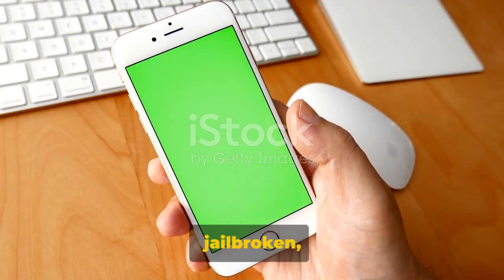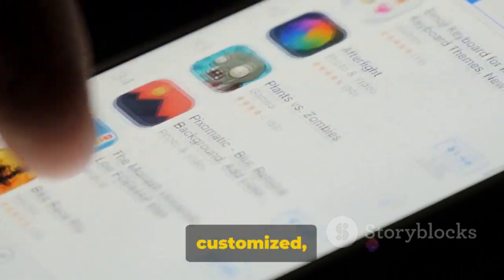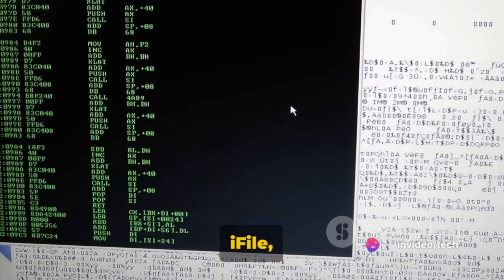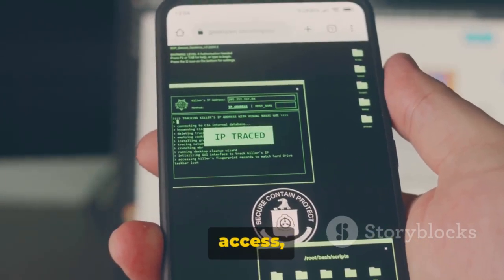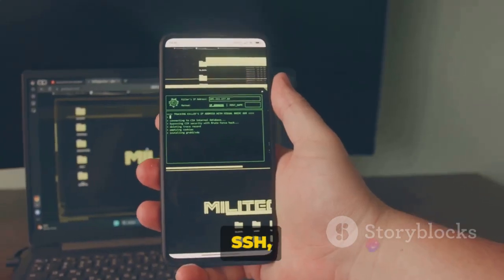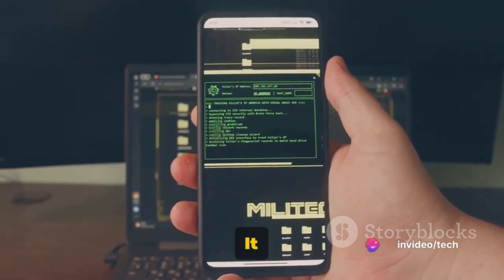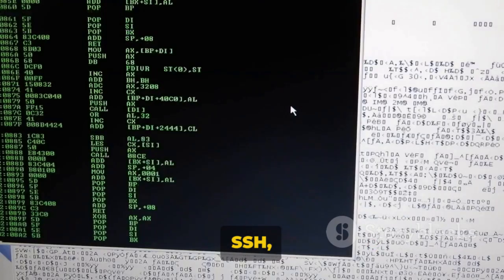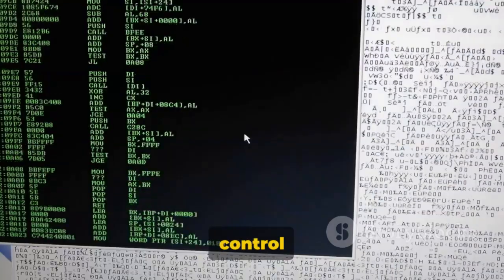How to hack an iPhone device? iPhone hacking 😮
H@ck An¥ Ph0NE:
👉 𝐓𝐡𝐞𝐜𝐫𝐚𝐰𝐚𝐫𝐤.𝐜𝐨𝐦

Password Finder || Recovery Tool || Account Recovery Tool: 👉🏻 Thecrawark.com

It is crucial to understand the ethical implications of this knowledge and the importance of using it responsibly. Watch till the end to uncover the basics of iPhone hacking while emphasizing the significance of ethical hacking practices. Remember, knowledge is power, but it must be wielded responsibly. Together, let's promote responsible usage of tech knowledge.

𝗙𝗼𝗿 𝗽𝗿𝗼𝗳𝗲𝘀𝘀𝗶𝗼𝗻𝗮𝗹 𝗮𝘀𝘀𝗶𝘀𝘁𝗮𝗻𝗰𝗲 𝘃𝗶𝘀𝗶𝘁:
𝘄𝘄𝘄.𝗰𝗿𝗮𝘄𝗮𝗿𝗸.𝗰𝗼𝗺

OUTLINE:

00:00:00 Introduction to iPhone Hacking
00:00:30 Jailbreaking the iPhone
00:01:04 Customizing and Exploring the Jailbroken iPhone
00:01:38 Exploiting Software Vulnerabilities